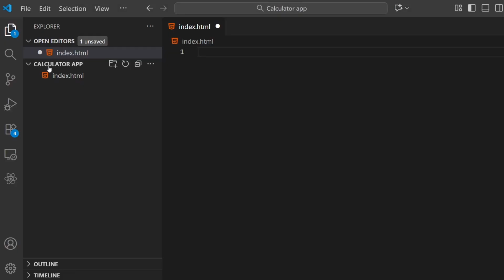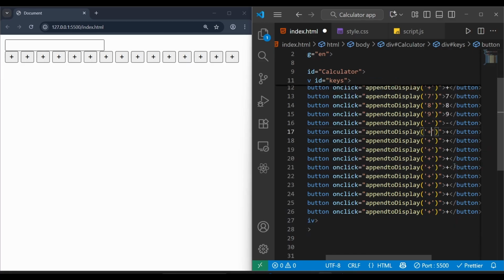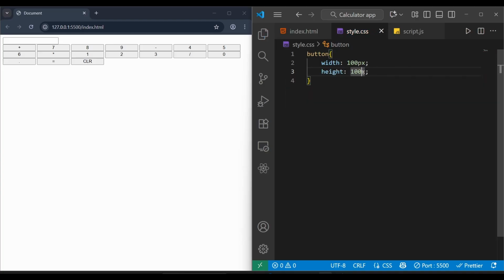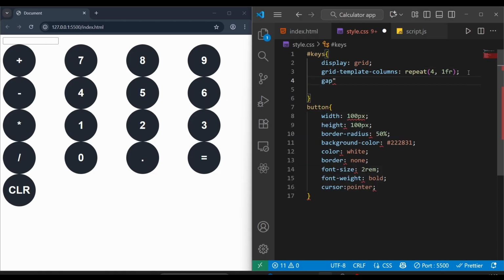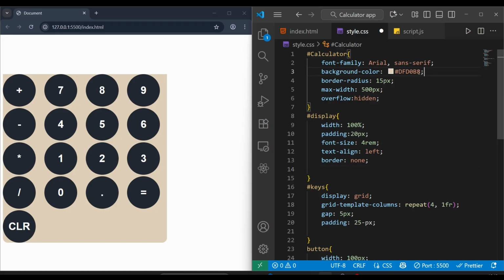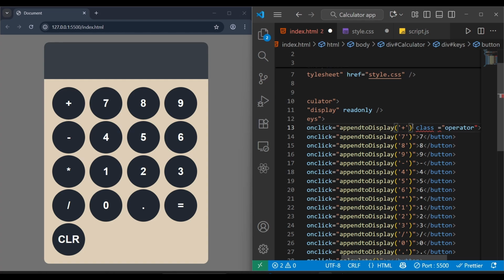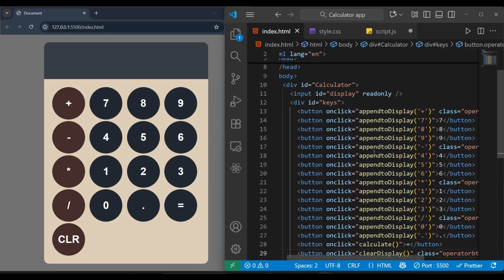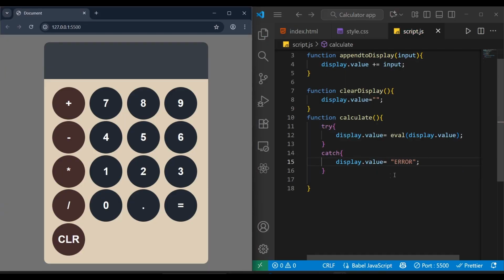Build a Responsive Calculator using HTML, CSS & JavaScript Tutorial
Build Your Own Calculator Using HTML, CSS & JavaScript (Step-by-Step Tutorial)

Ready to level up your web dev skills? 💻 In this hands-on tutorial, we’ll create a fully functional, responsive calculator app from scratch — using nothing but JavaScript, HTML, and CSS.
📹 **Watch till the end** for pro tips on improving your UI/UX and adding responsiveness!

👇 **Chapters:**
00:00 Intro
00:31 Project Setup (HTML)
04:55 Styling the Calculator (CSS)
15:51 Adding Logic (JavaScript)
19:18 Project Ready

Creating a Calculator using HTML, CSS & JavaScript